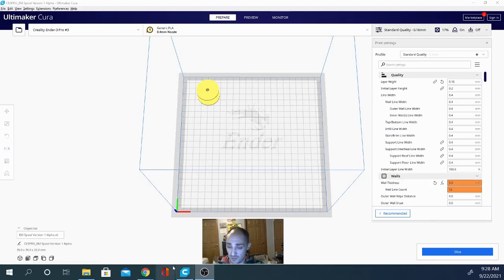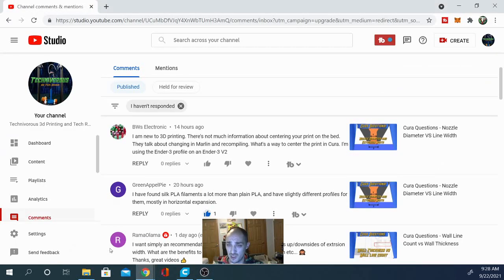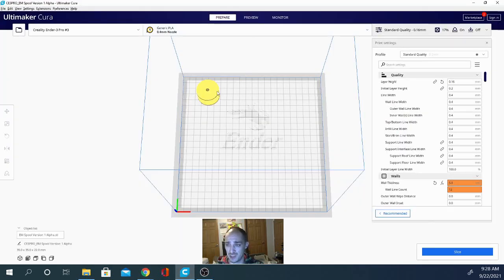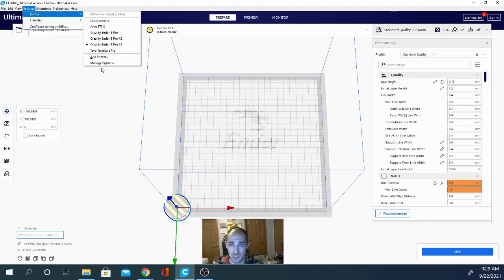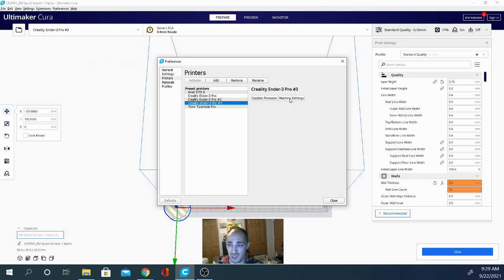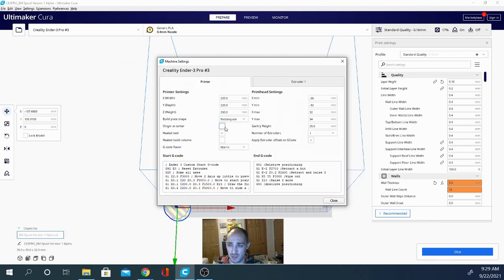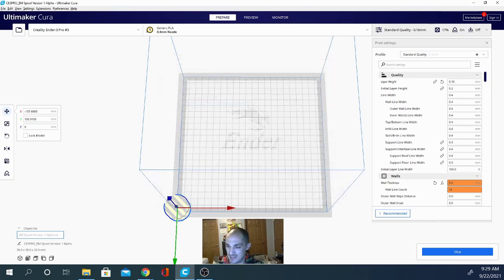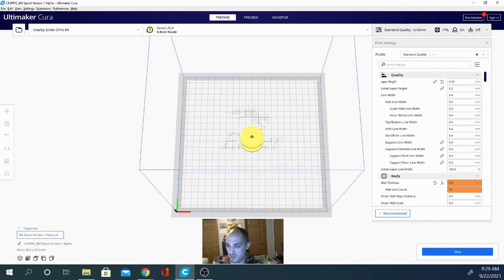Cura Questions - Is your print not centered?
having issue 3dprinting in the middle of your bed? check this out.

0x95F4EaB8A738F4F27e7c04aEe1E10C8E666C2D0c
31zvj8ybxVVTLw6nPvAHYqu3qDVhC1sRqk

SUPPORT TECHNIVOROUS 3D Printing:

become a channel member for youtube perks!

Technivorous
902 n Hughes